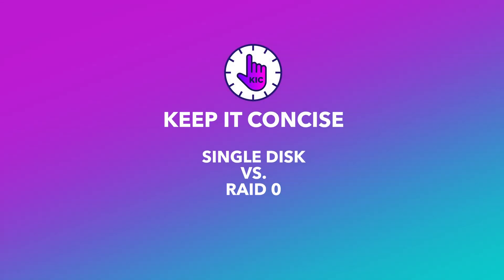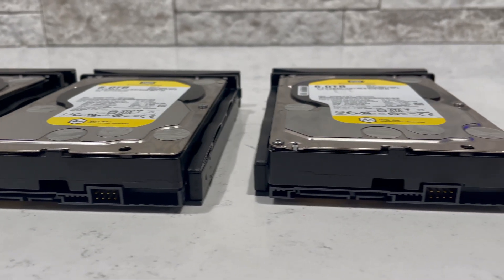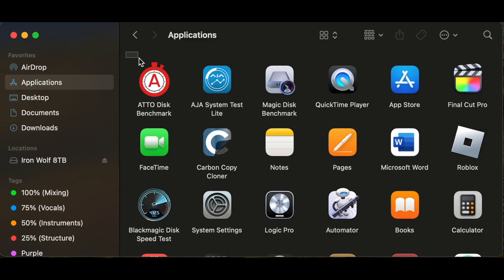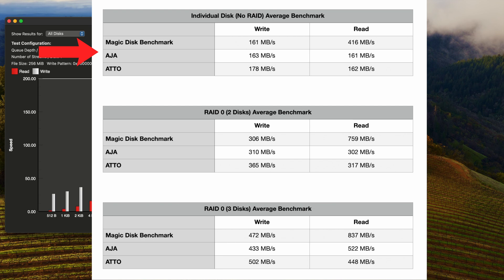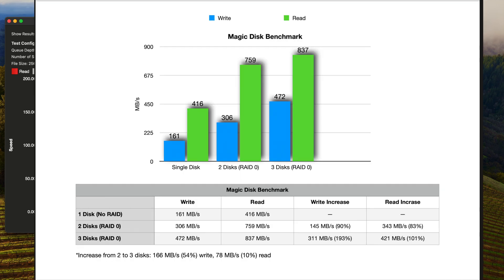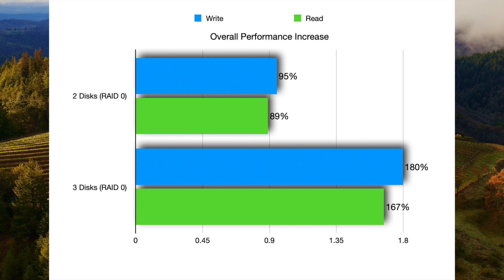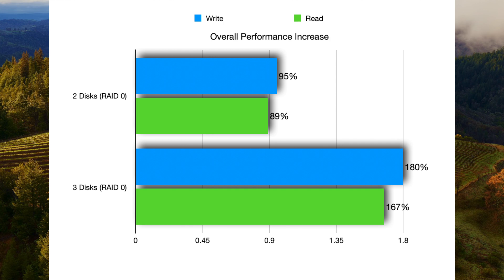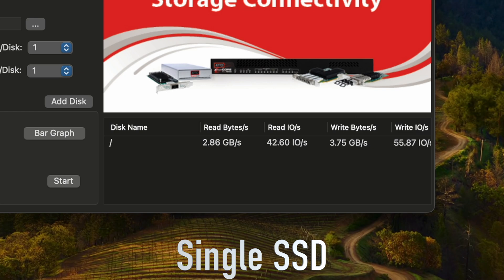RAID 0 vs Single Disk Speed Test: How much faster is it?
In this video I show the read and write speeds of:
- 1 HDD
- 1 SSD
- 2 HDDs in RAID 0
- 3 HDDs in RAID 0

0:00 - Intro
0:11 - Hardware
0:30 - Software
0:49 - Individual Results
1:23 - Overall Results
1:59 - SSD